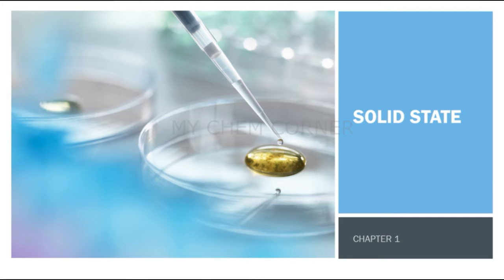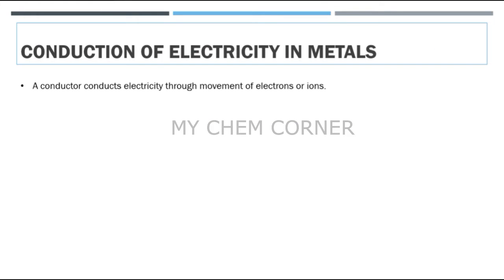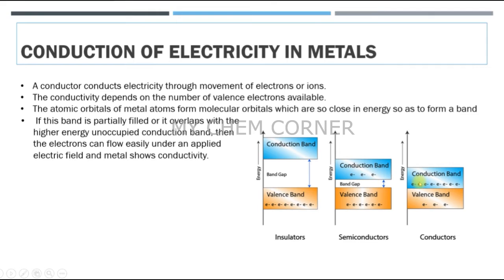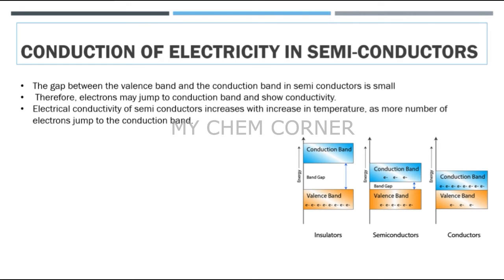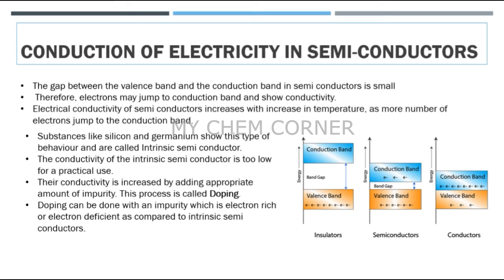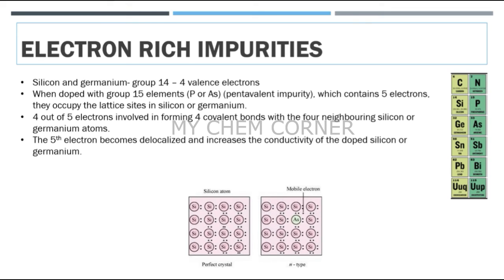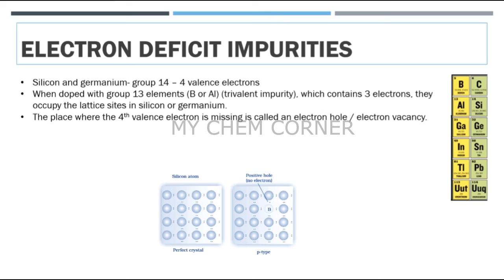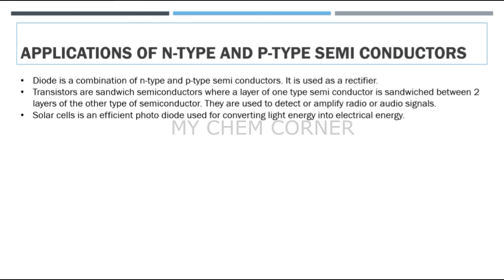ELECTRICAL PROPERTIES | SOLID STATE | CLASS 12 | LECTURE 08 | MY CHEM CORNER